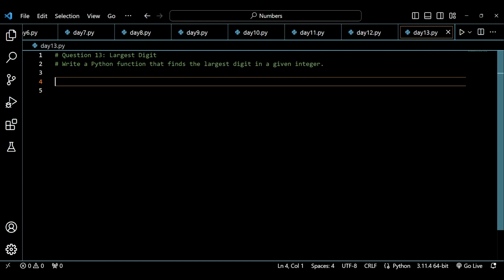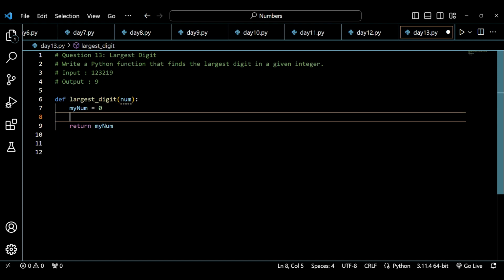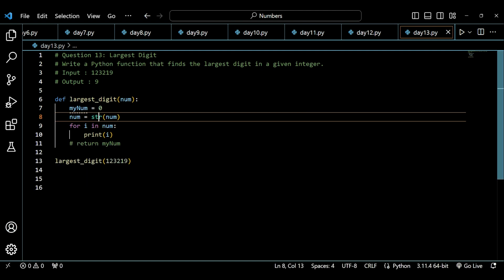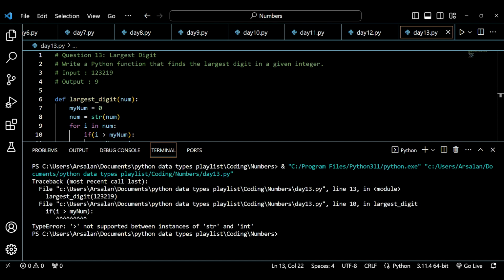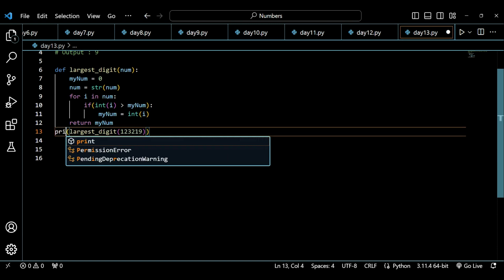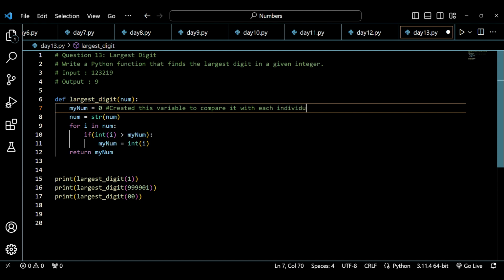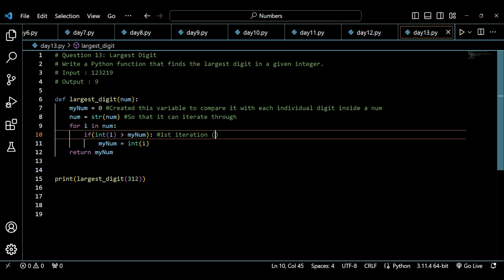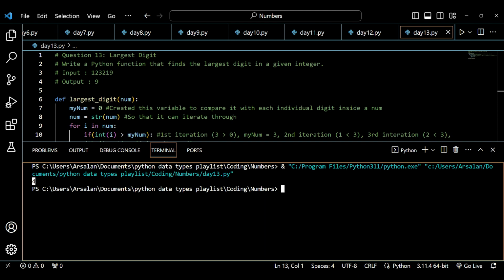Mastering Coding Logic: Elevate Your Problem-Solving Skills | Learn Coding | LARGEST DIGIT